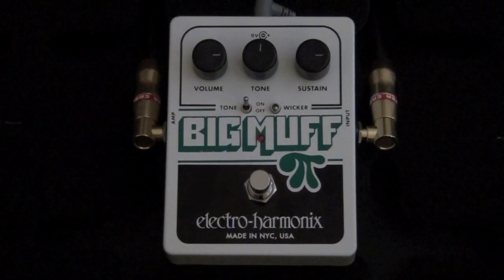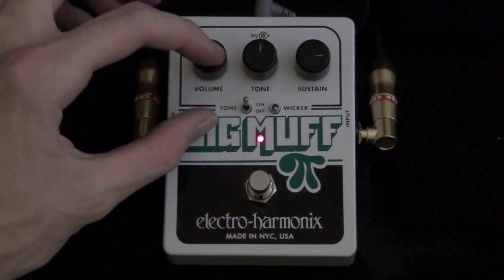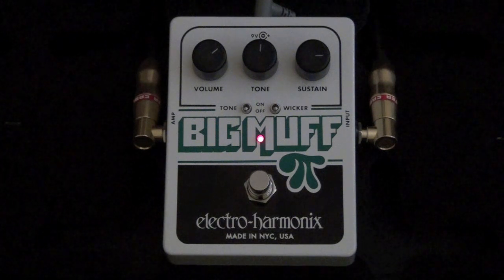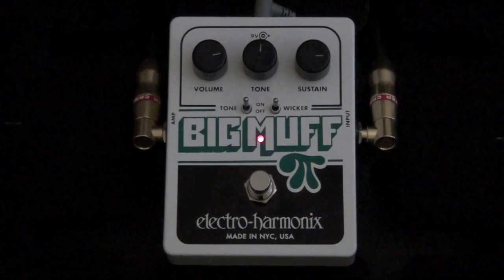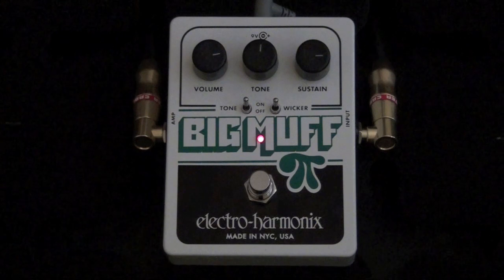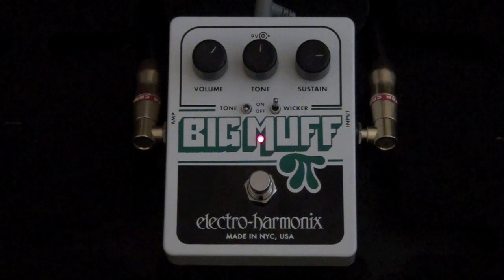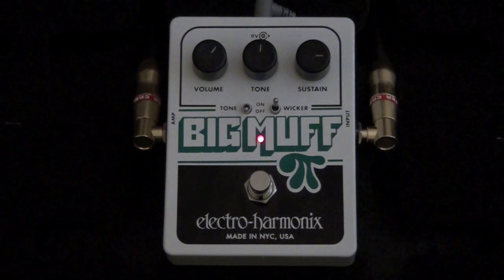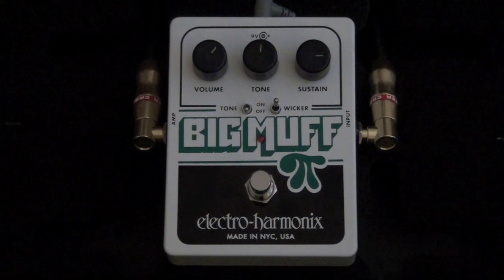Electro Harmonix Big Muff Pi with Tone Wicker Review - BestGuitarEffects.com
Read the full Electro Harmonix Big Muff Pi with Tone Wicker review at BestGuitarEffects.com: